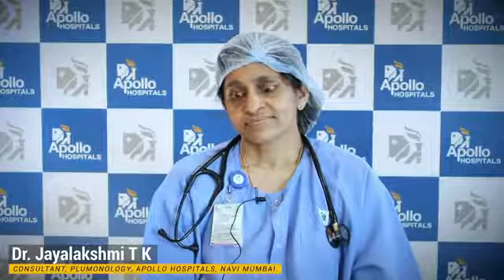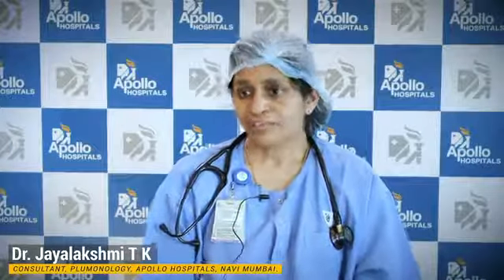What causes Pneumonia? | How does Pneumonia kill? | Apollo Hospitals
Watch the discussion on "Pneumonia During COVID-19" by Dr Jayalakshmi T K, Consultant Pulmonology, Apollo Hospitals, Navi Mumbai.
Drop-in your queries below, and we will cover those questions during the session.
It specializes in - Cardiology, Orthopaedics, Spine, Neurology & Neurosurgery, Gastroenterology, Oncology, Transplants, ICU, Emergency, Preventive Medicine, Robotics, Bariatric Surgery, Nephrology & Urology, and Colorectal Surgery.